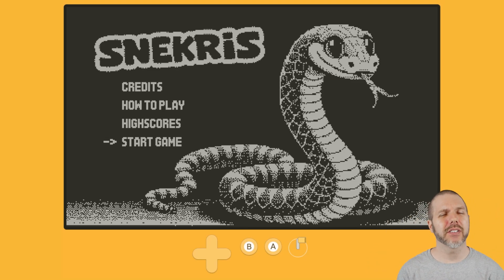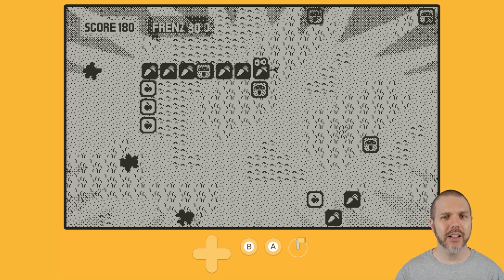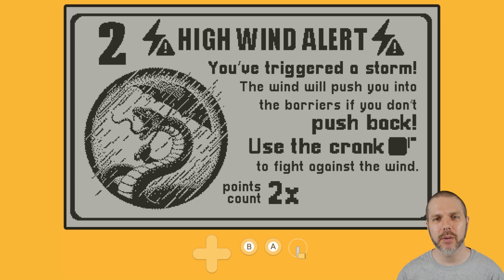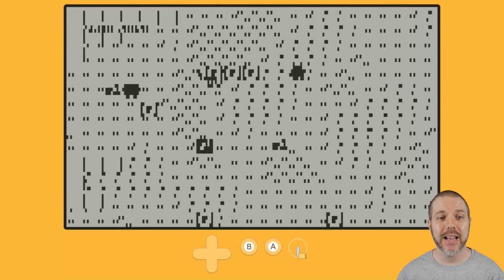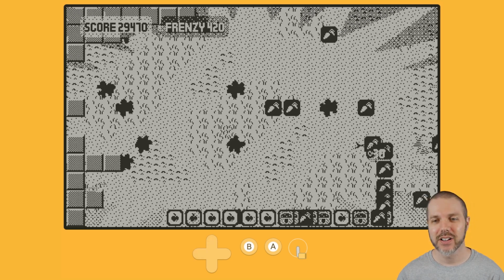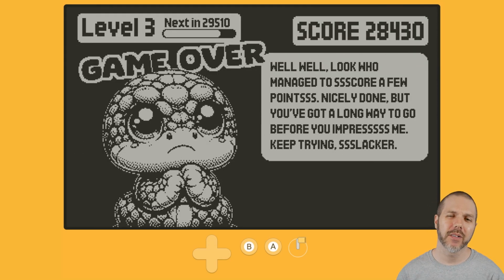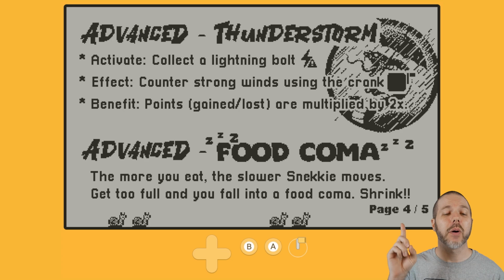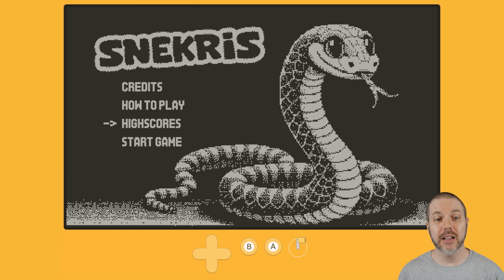Snekris - Playdate gameplay + impressions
Welcome to Snekris, where your agility, strategy, and appetite for challenge are put to the ultimate test! Dive into a unique blend of classic snake gameplay and innovative gameplay mechanics designed to captivate and engage.

Your mission is simple yet thrilling: achieve the highest score by smartly navigating Snekkie, your ever-hungry serpent, through a dynamic  world brimming with challenge and opportunity.